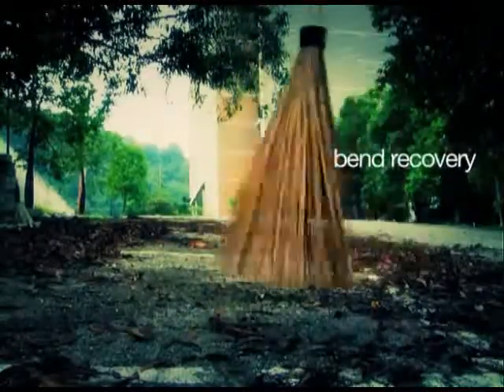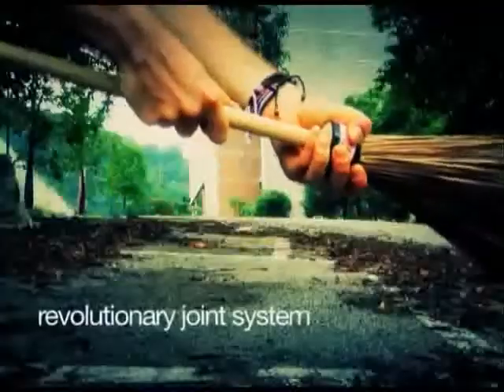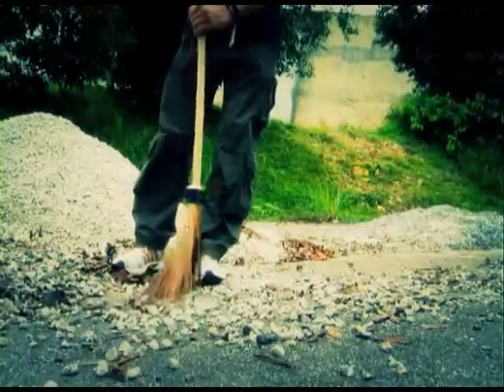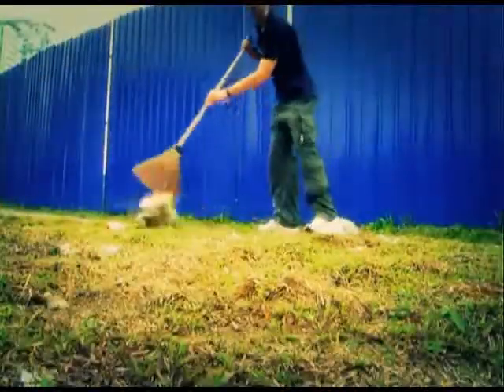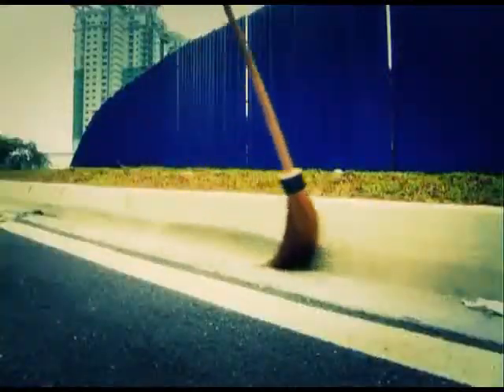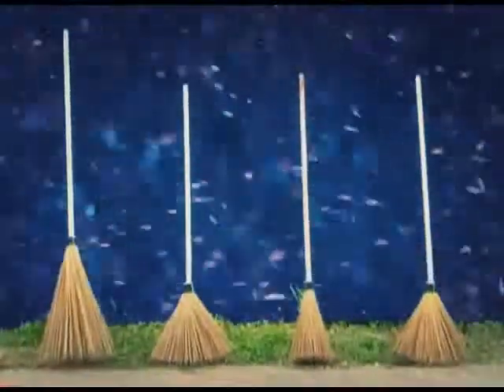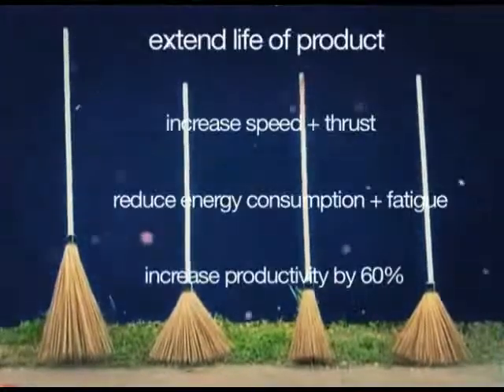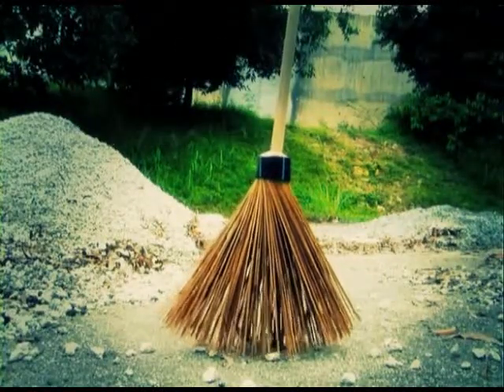Malaysian Palm Ekel Broom.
This palm ekel broom is machinise. So the quality and consistency is uncompromised.Test our broom today by ordering through under keyword search "sapu".